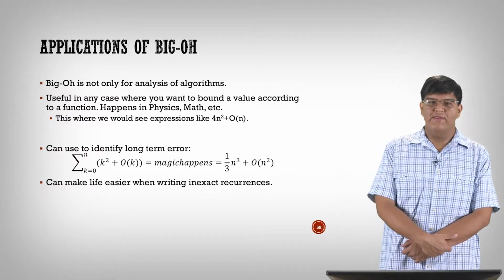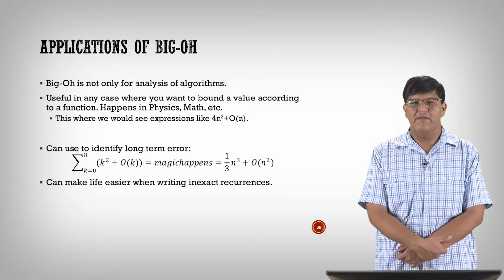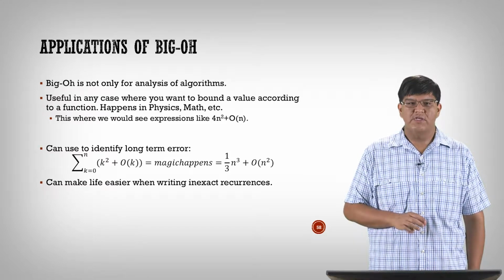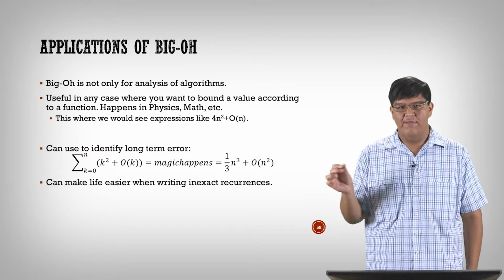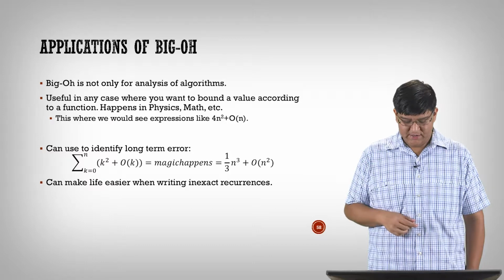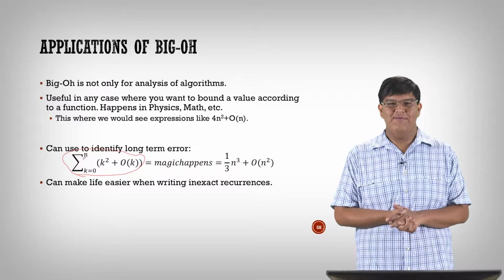[SER222] Big-Oh Usage (3/3): Applications of Big-Oh